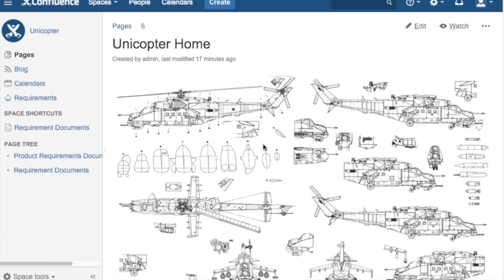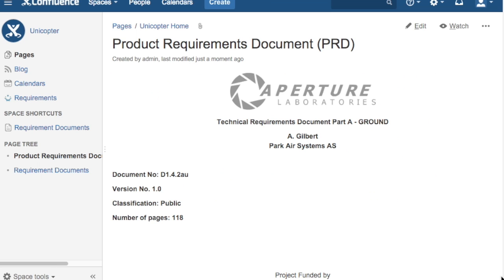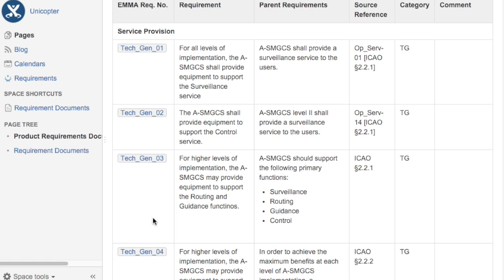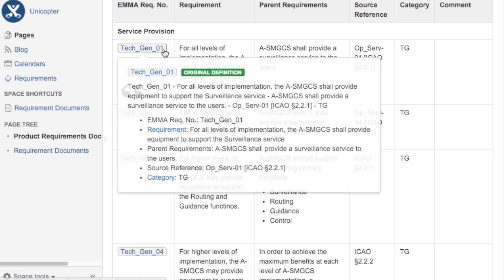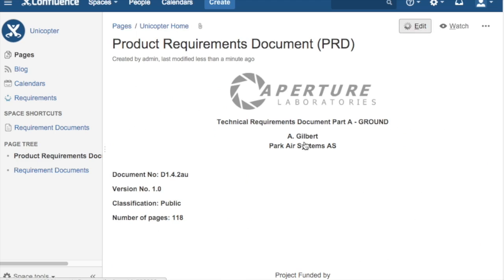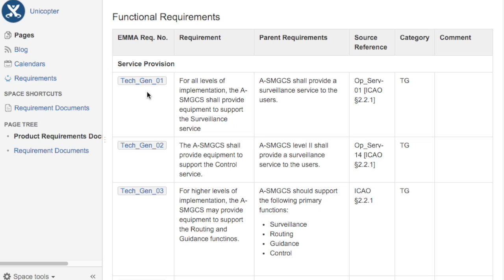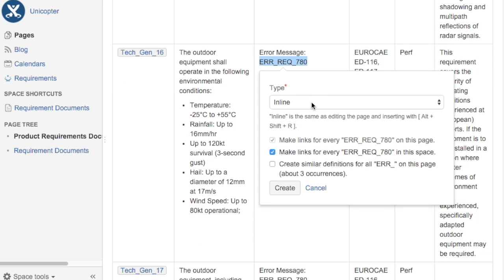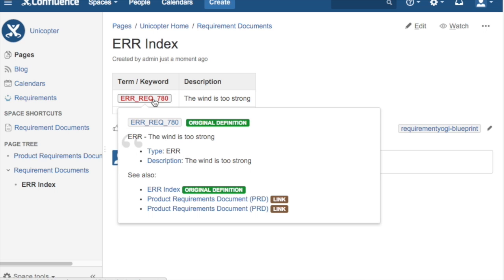Requirement Yogi for Confluence - March 2016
New features: Inline creation and keyword indexes. This video explains how to efficiently import requirement documents from your customer, tag issue keys, tag other kind of keys, and use blueprints.

Chapters:
0:00 Introduction
0:16 Import requirements from Word
0:56 Detail and pop-up
1:02 Properties
2:06 Dictionaries
2:48 Jira issue links

🚀 Requirement Yogi is also Cloud Fortified, try the Cloud version for free now: